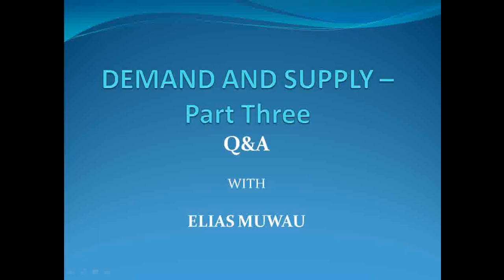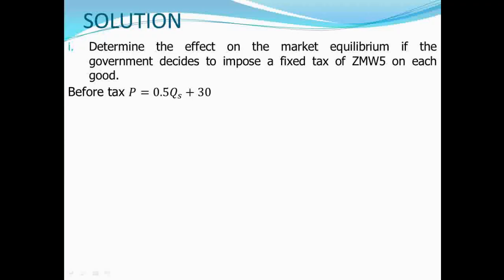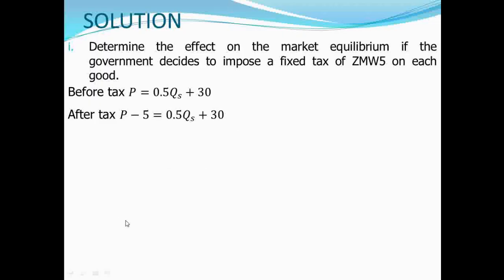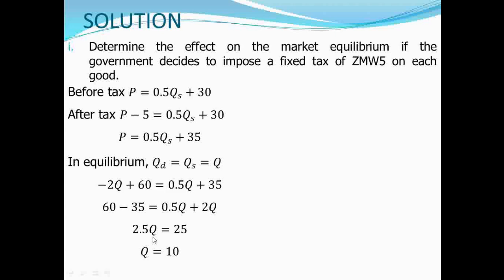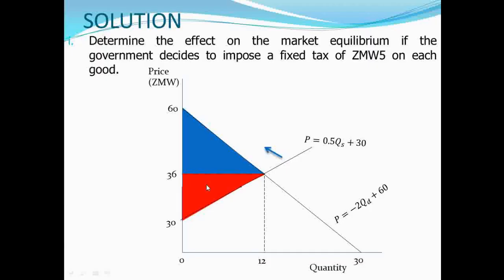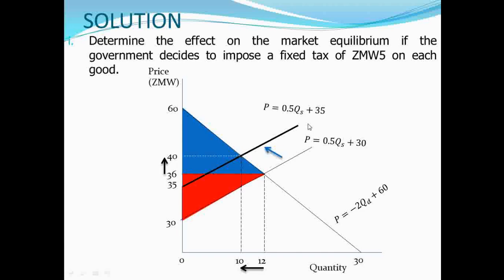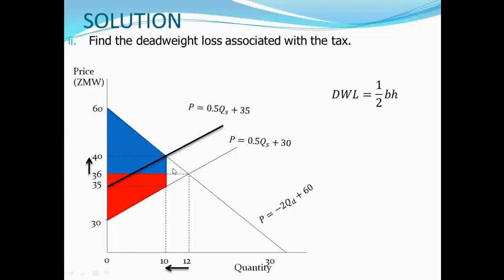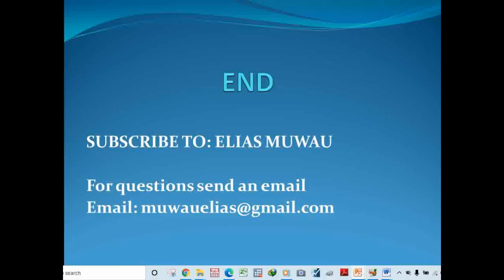Q&A:- Demand and Supply Part Three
This video looks at the effect of imposing a fixed tax on the market equilibrium. It also determines the deadweight loss associated with the said tax.